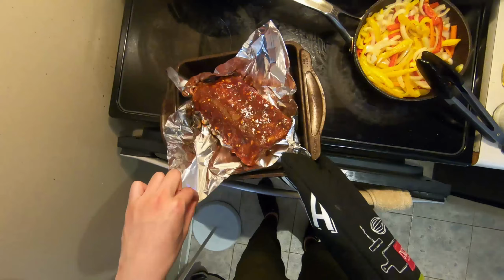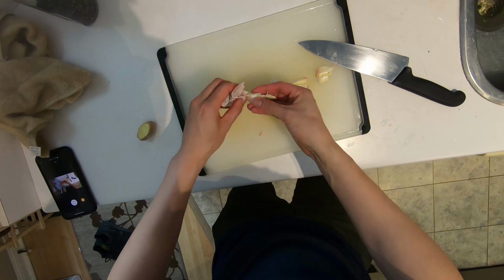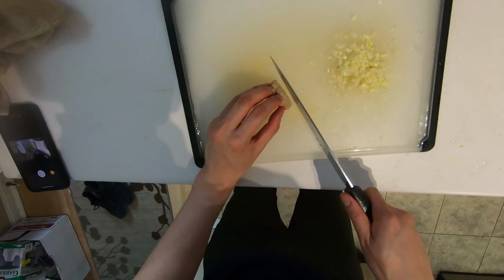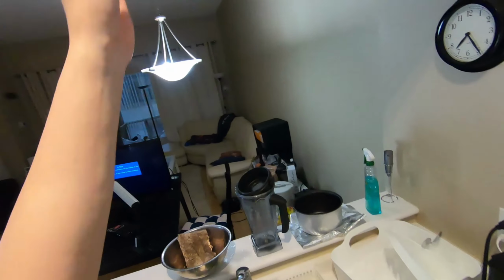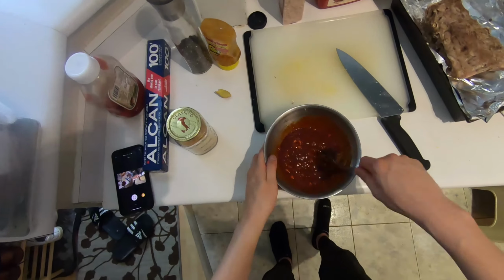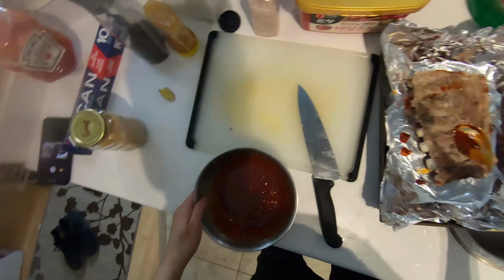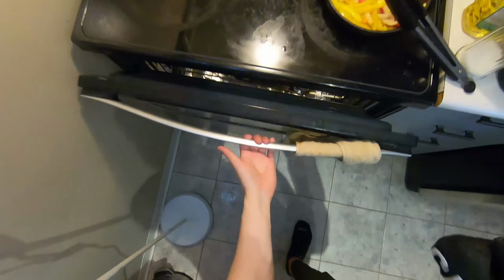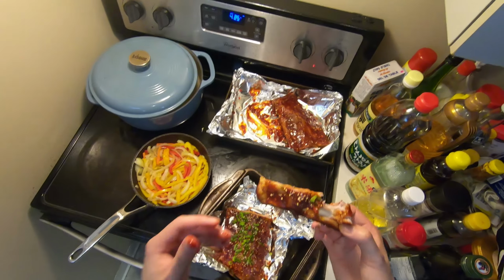EASY Korean Spicy Honey Ribs (BOILED??) | JMah Cooks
So recently, my roommate showed me one of the simplest ways to make pork ribs... and at first, I was a little hesitant that it would actually turn out well because of how we were actually cooking the ribs…

So I tried it out and. It actually turned out absolutely amazing!! The method? Literally 2 steps… Cooking the pork first by boiling it. Then putting your favourite sauce on and broiling it in the oven to finish. It could not be easier than that!

The ribs are still super juicy and tender, and honestly I couldn’t be more pleased with how they turned out! My favourite sauce to use is a korean spicy honey sauce that I’ve adapted from all the korean fried chicken I eat - spicy, sweet, & savoury… !

Here’s the secret sauce.

Korean Spicy Honey Sauce:
2 tbs garlic
1 tbs ginger
4-6 tbs ketchup
3 tbs honey
1 tbs brown sugar (optional)
2 tbs gochujang (korean spicy pepper paste)
2 tbs white vinegar

PROCESS:
Cut the sinews off the back ribs and boil in a large pot of water for about 1-1.5 hours.
Remove from pot, let chill for abit, and then add the spicy korean bbq sauce!!
Broil in the oven for 5-10 minutes and top with green onion and sesame seeds!
Serve with some lettuce wraps, lots of veg, and a warm steaming bowl of rice!